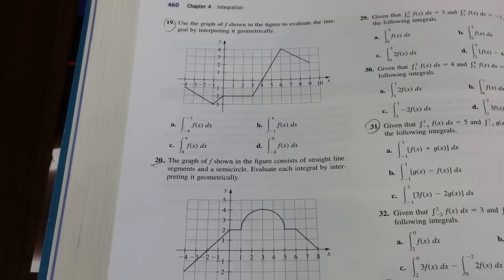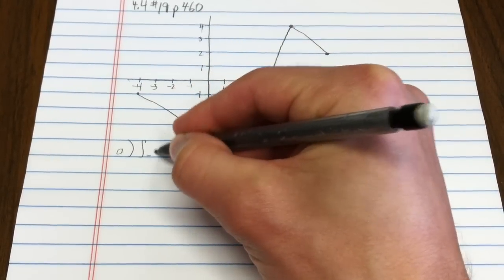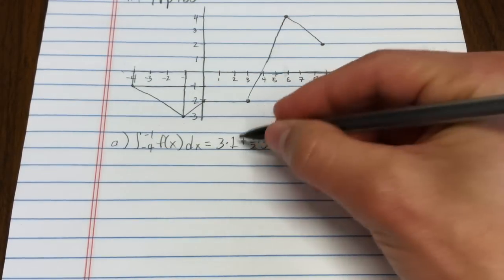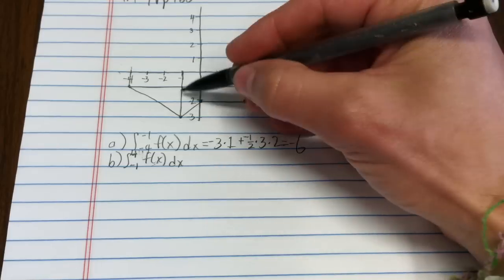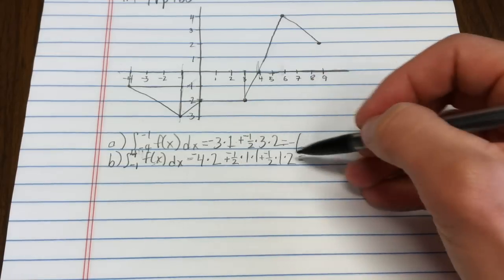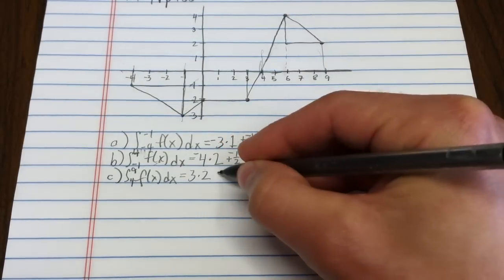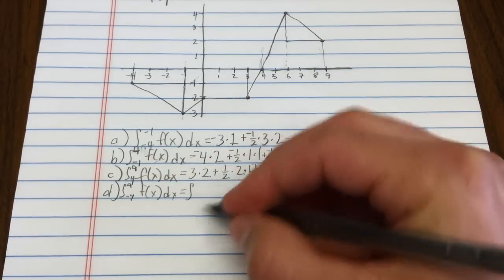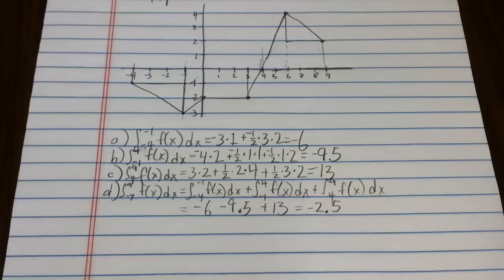Definite Integral Using Geometric Reasoning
We find the definite integral of a function by using the graph and breaking the area between the function and the x-axis into geometric shapes.